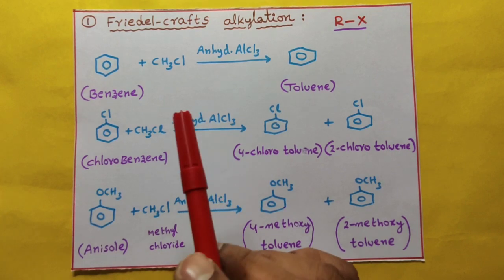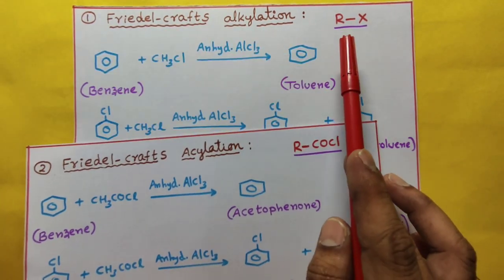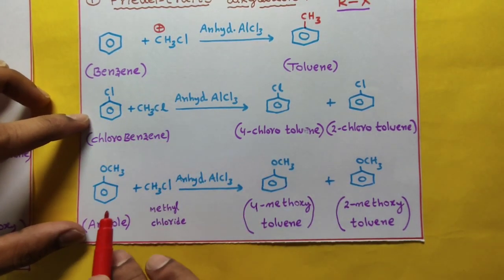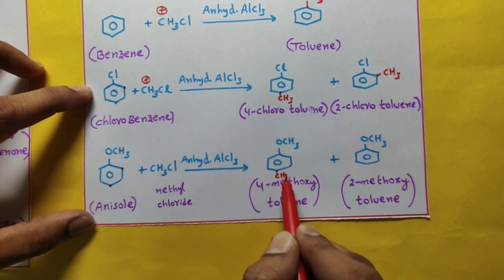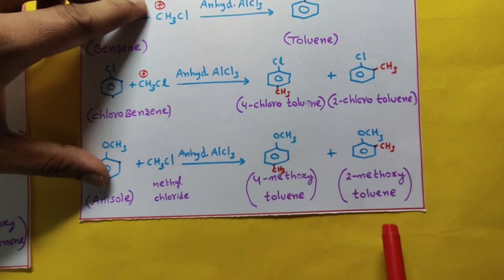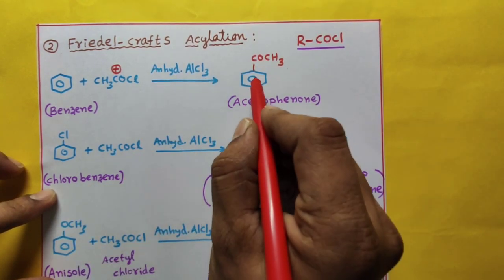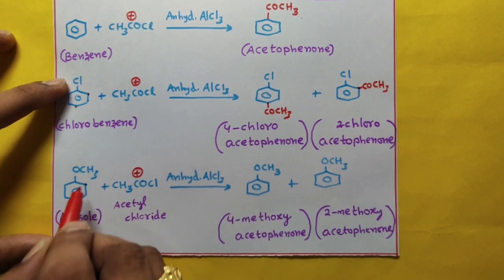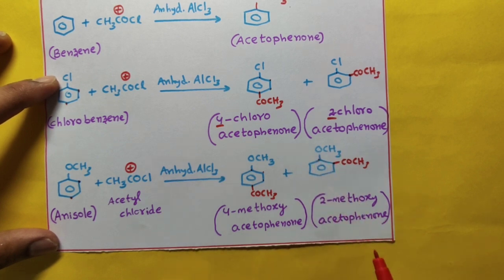Trick to remember Friedel-crafts Reactions of Chlorobenzene, Anisole||ASN CHEMISTRY